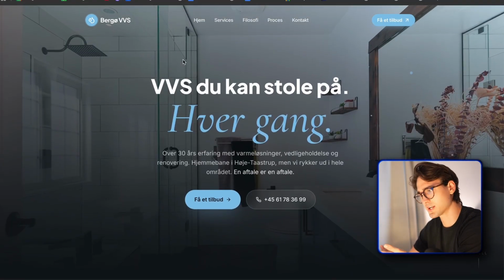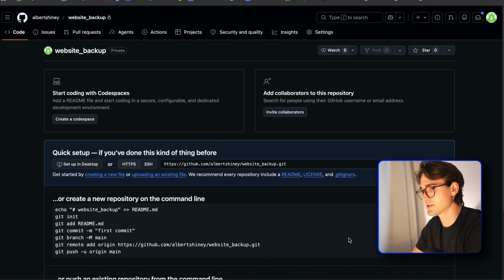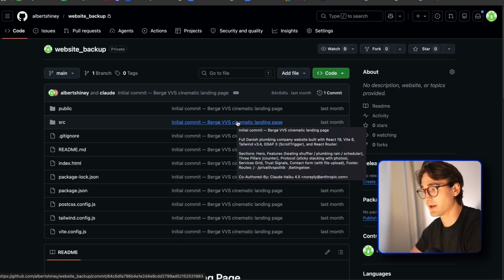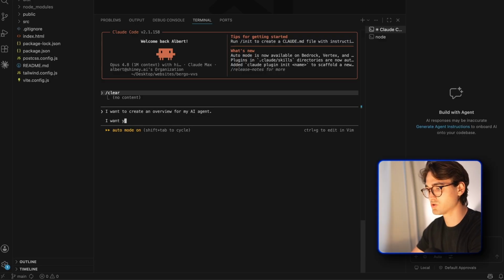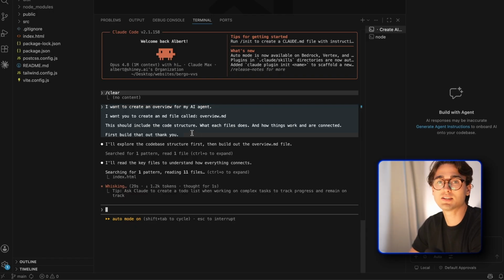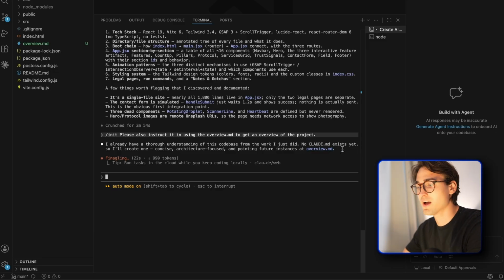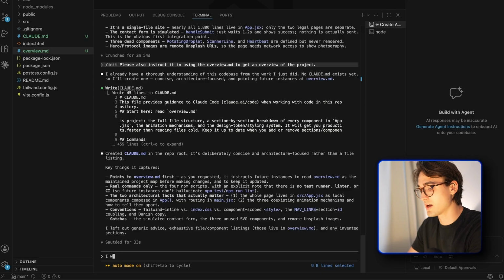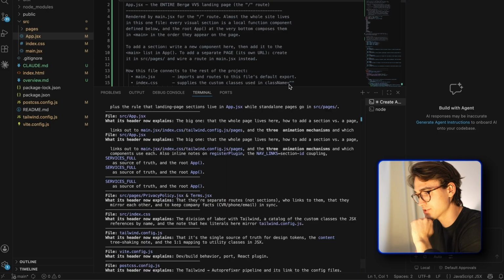The Setup That Saves Vibe Coders 10x the Time and Hundreds in Credits